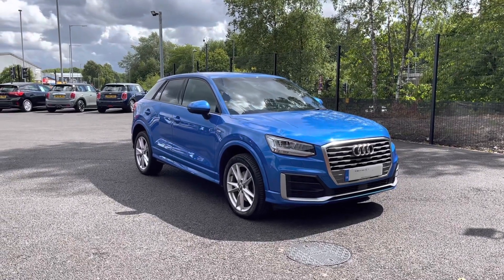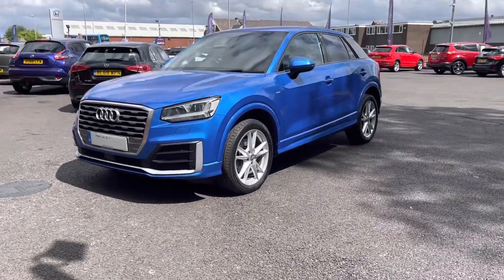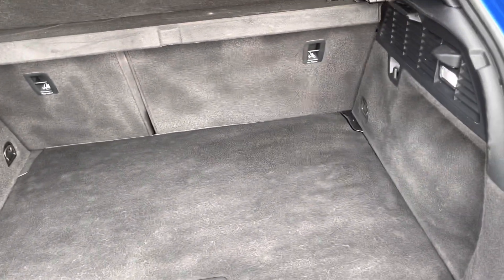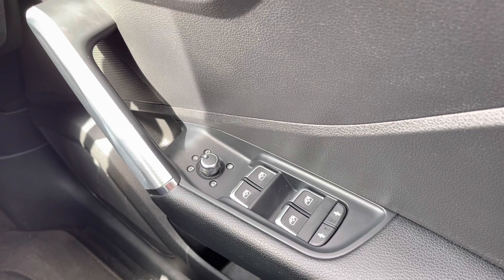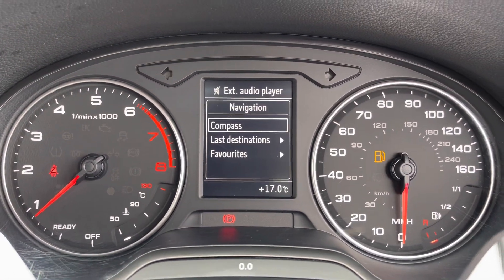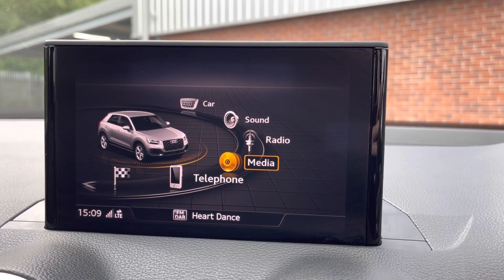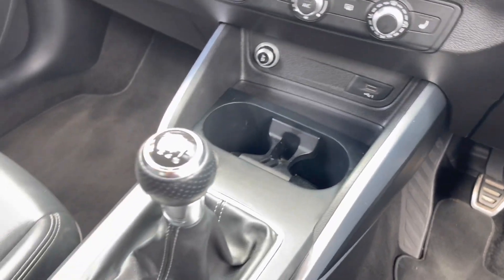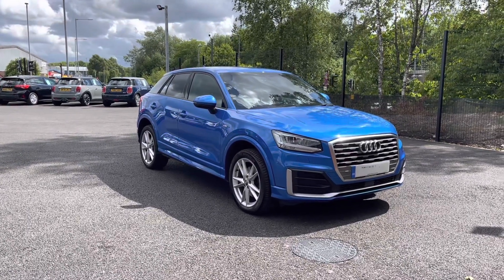Approved Used Audi Q2 1.4 TFSI CoD S line - Motor Match Bolton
Just into our stock, this Approved Used  Audi Q2 1.4 TFSI CoD S line, is now available for sale from Motor Match Bolton.

Reg: BD67XAA
Fuel: Petrol
Transmission: Manual
Engine Size: 1.4
Mileage: 49018

Key Features: LED Headlights with LED Rear Lights and Dynamic Rear Indicators

0:00 - Introduction
0:27 – Exterior
0:52 - Interior (Rear)
1:08 - Boot Tour
2:20 - Interior Tour (front)
3:45 - How to get in touch